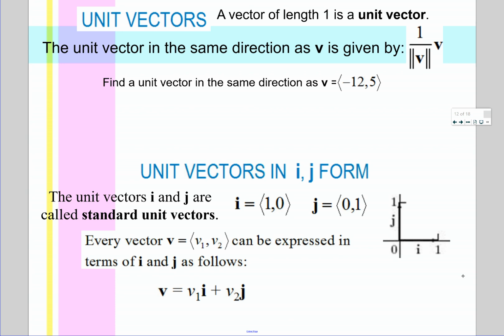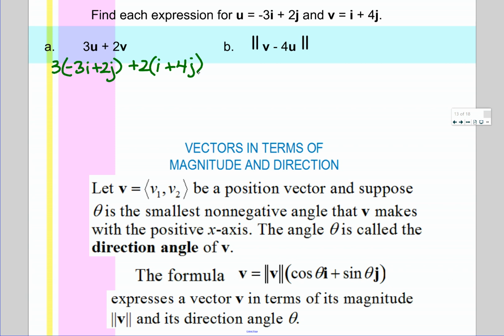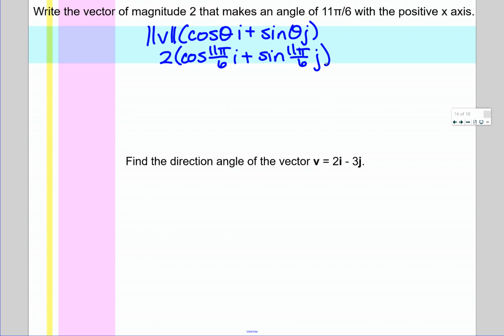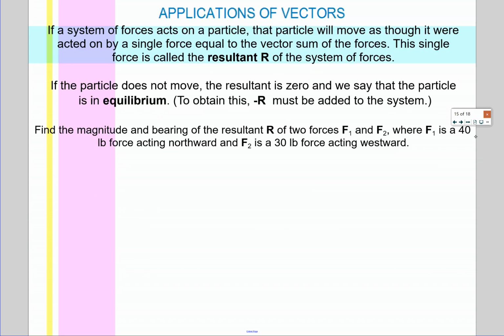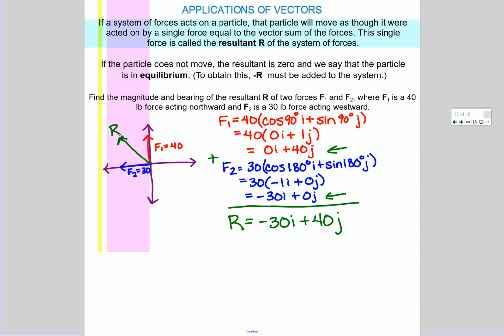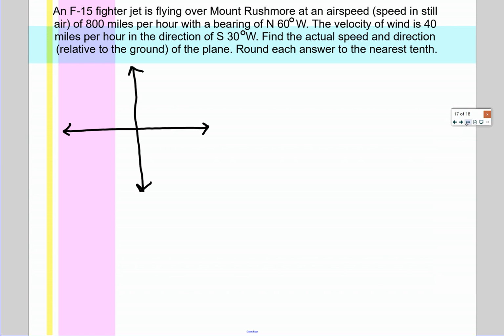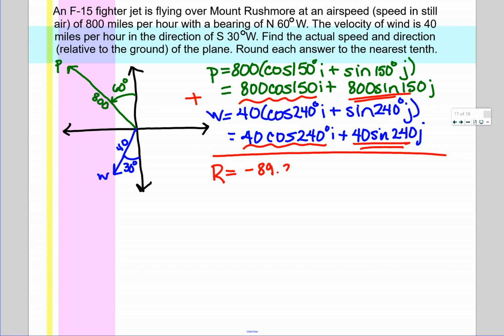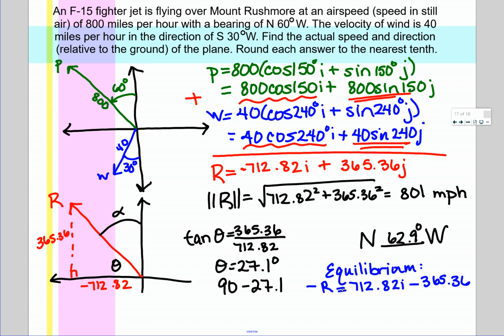Section 7 4 Day 2